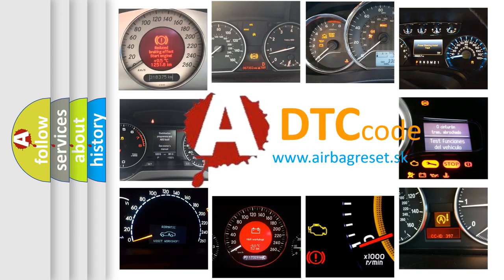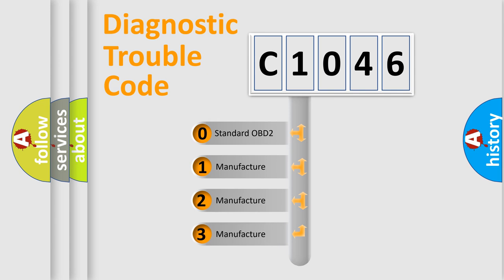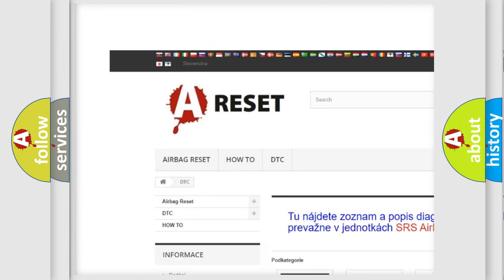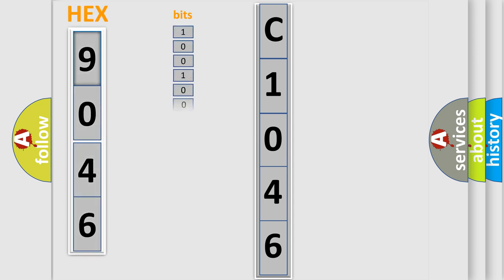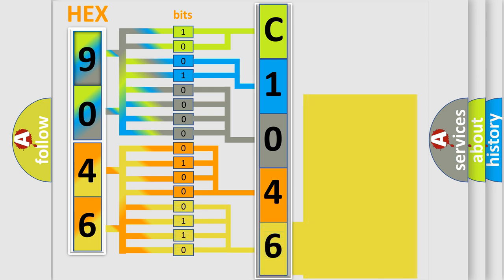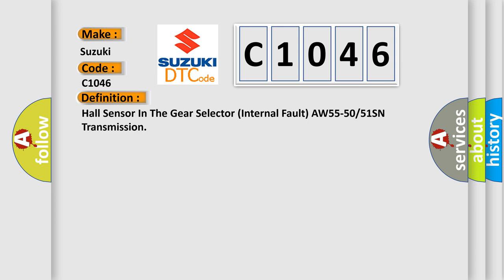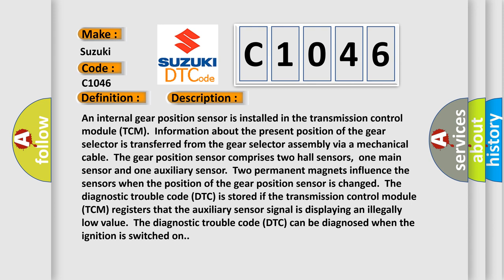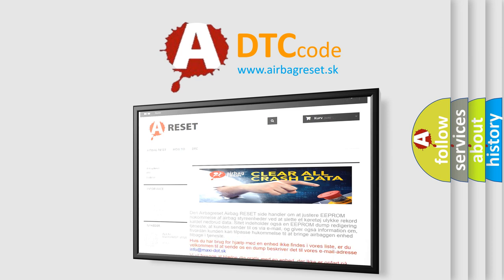DTC Suzuki C1046 Short Explanation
Contents:
0:21 Basic DTC analysis according to OBD2 protocol standard.
1:48 Insight into programming
2:58 A diagnostically understandable description of the Diagnostic Trouble Code
3:05 Basic error definition

Make:
Suzuki
Code:
C1046
Definition:
Hall Sensor In The Gear Selector (Internal Fault) AW55-50 or 51SN Transmission
Description:
An internal gear position sensor is installed in the transmission control module (TCM).Information about the present position of the gear selector is transferred from the gear selector assembly via a mechanical cable.The gear position sensor comprises two hall sensors,one main sensor and one auxiliary sensor.Two permanent magnets influence the sensors when the position of the gear position sensor is changed.The diagnostic trouble code (DTC) is stored if the transmission control module (TCM) registers that the auxiliary sensor signal is displaying an illegally low value.The diagnostic trouble code (DTC) can be diagnosed when the ignition is switched on.
Cause:
The gear position sensor position (offset) needs to be adjustedInternal fault in the transmission control module (TCM).